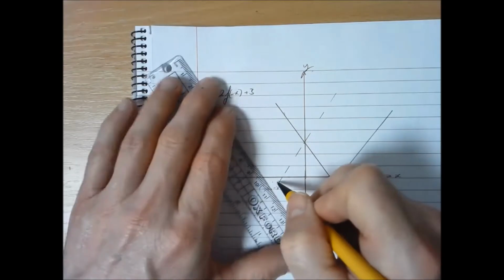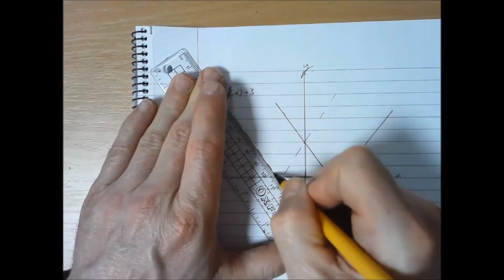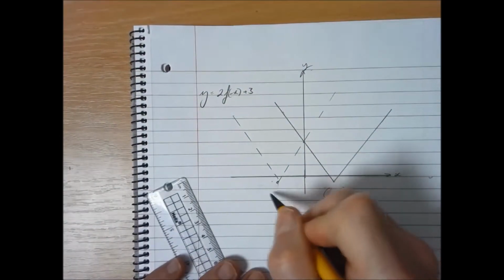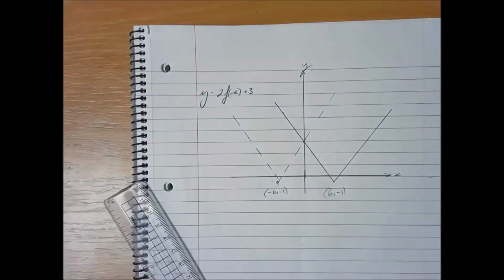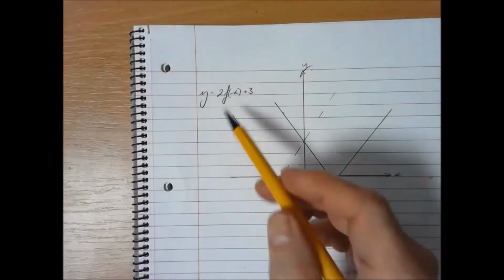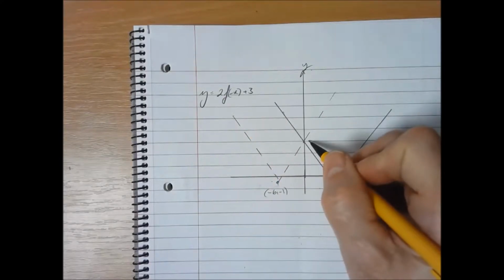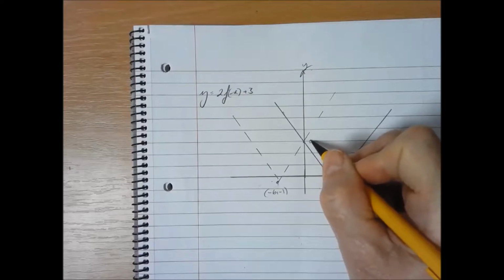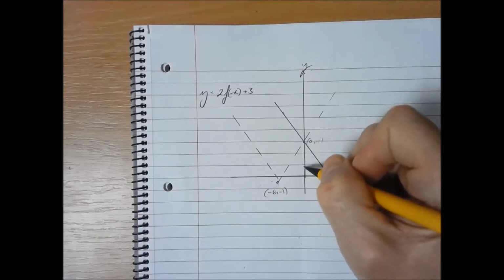Y2 U3Hwk Qu2